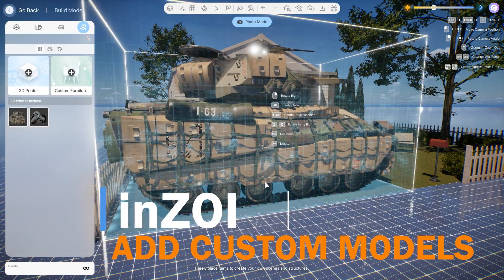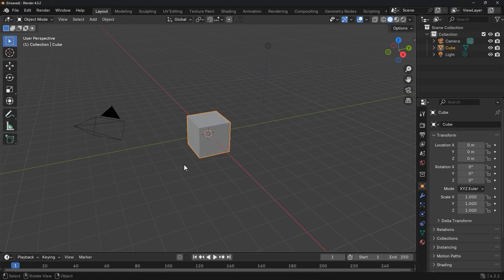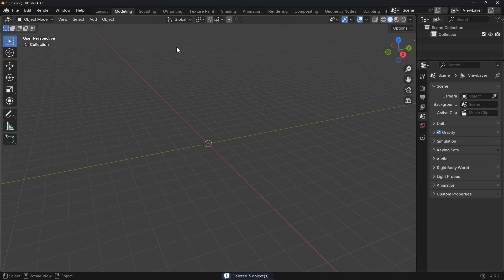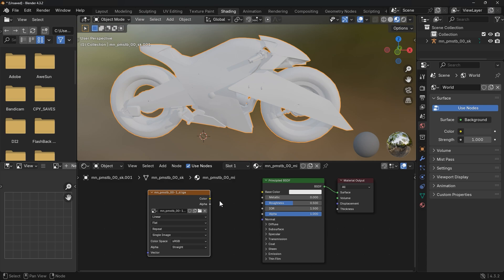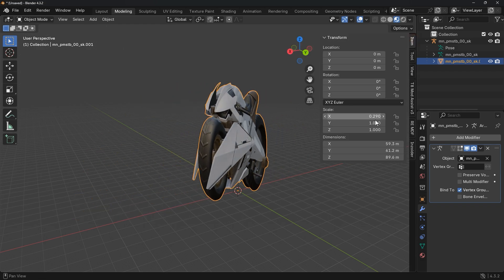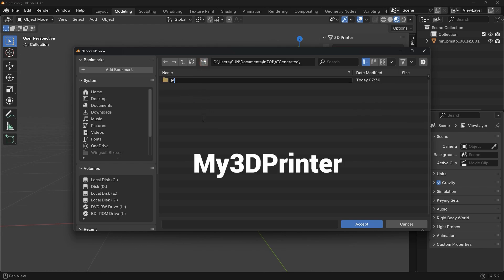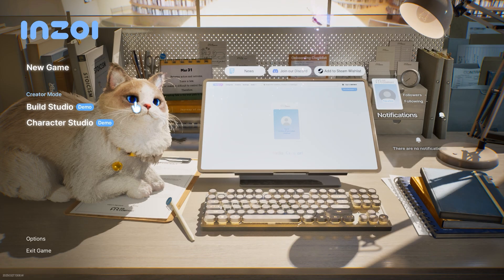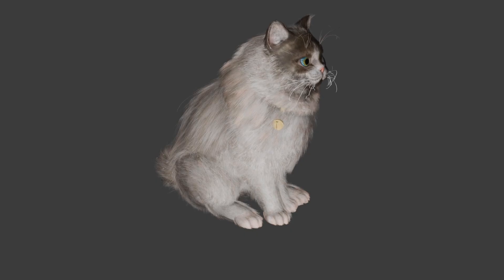How to Import 3D Models into inZOI Build Studio - Full Modding Guide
Want to add your own custom 3D models to Inzoi? This tutorial will show you exactly how to import and use your own models in Inzoi Build Studio step by step!
Whether it’s a custom 3D model or a downloaded asset, this guide makes importing into Inzoi Build Studio easy!
🔹 Tools
00:00 - Inzoi Modding Build Studio
00:28 - Step 1: Download & Setup Blender
01:29 - Step 2: Import the 3D Model and setup
04:29 - Step 3: Export the Model and install
06:00 - Enjoy.

💬 Got any questions? Drop them in the comments, and I’ll help you out!